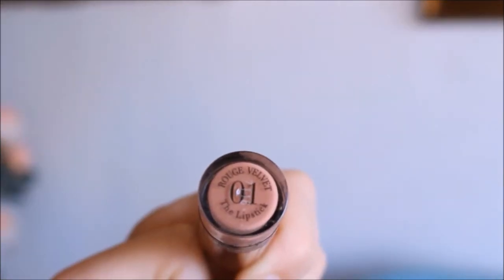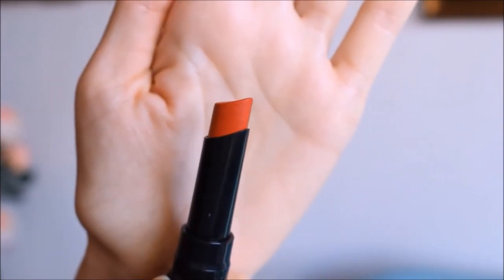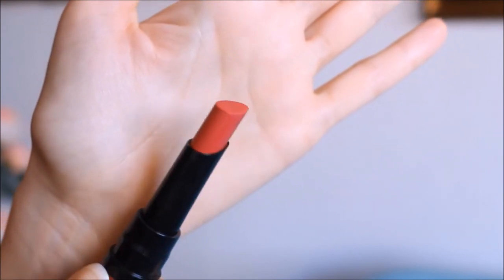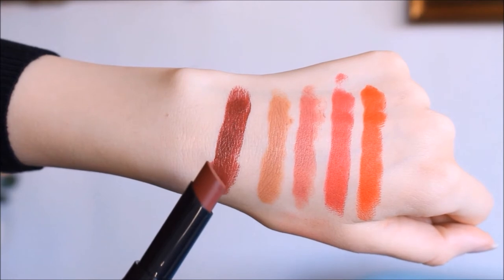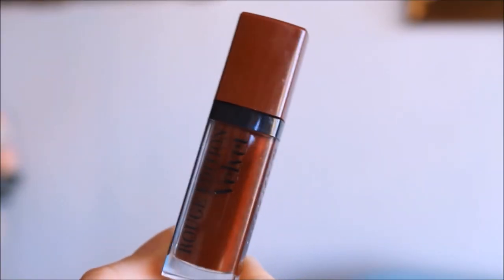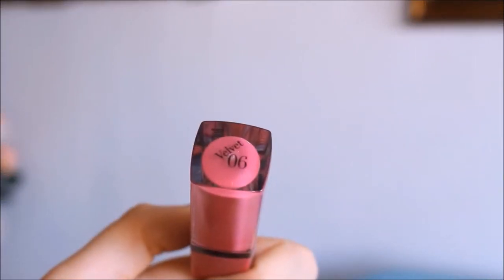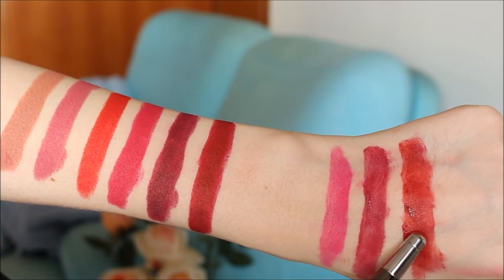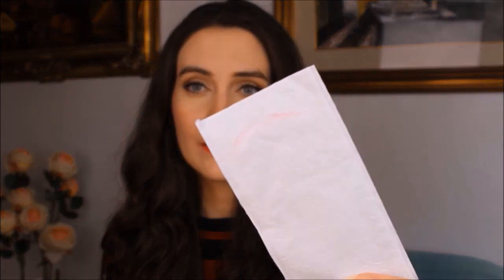BOURJOIS Rouge Velvet The lipstick & Rouge Edition Velvet Review & Swatches | Angela van Rose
Hello everyone! 😊

Matte lipsticks have become a massive trend lately and to be honest they are quite comfy to wear. They don’t smudge easily, they are incredibly long lasting and sometimes you don’t even need to reapply them after you had your lunch (well… if you eat like a lady of course ;)

I’ve already shown you some of my faves in my previous videos, but they were all high-end brands and quite pricey. I wanted to find a nice drug store alternative and I came across Bourjois’s Rouge Velvet The Lipstick. I truly liked the quality of these lipsticks and in this video I’m going to show you swatches of my favorite colors. 😊

P.S. You might notice that some of the lipsticks are brand new and that is because I’ve been using my old ones (I had two shades) for nearly two months and when I decided to film this review I had to buy new ones because the old ones were not very presentable. 😊 I got a few more shades because the color range is great, and I liked so many shades.